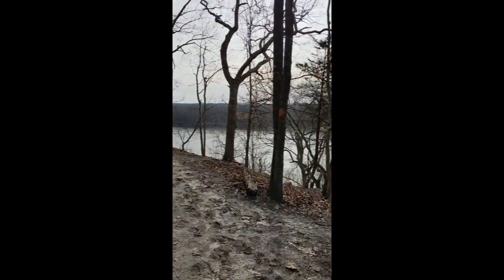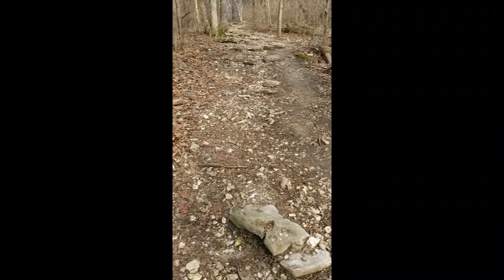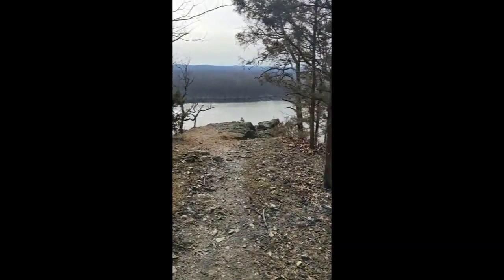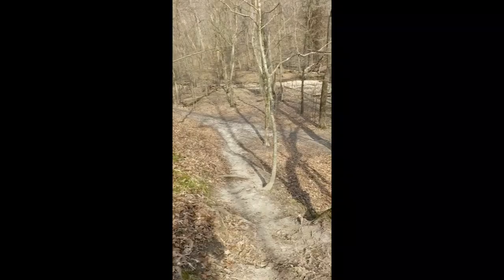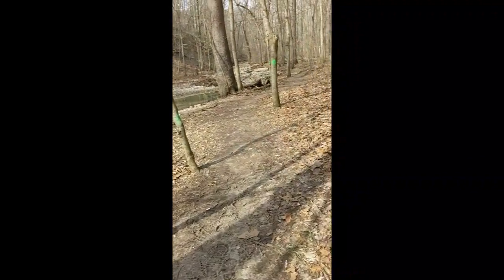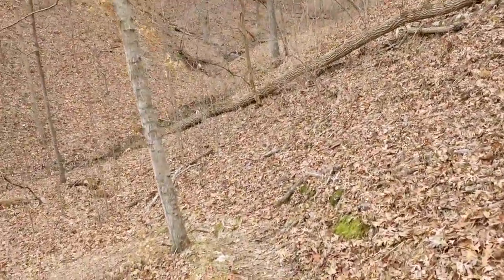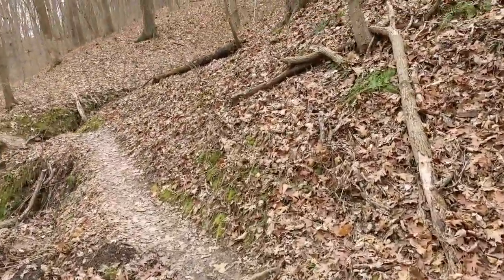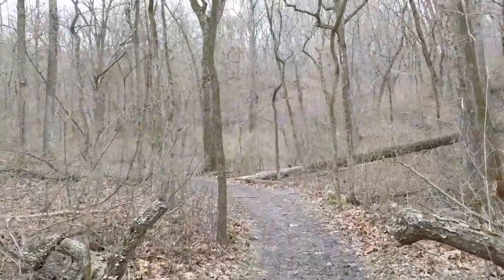Lewis Trail Hike at Weldon Spring 2-6-2021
Just a short lil 8 miler in below freezing temps